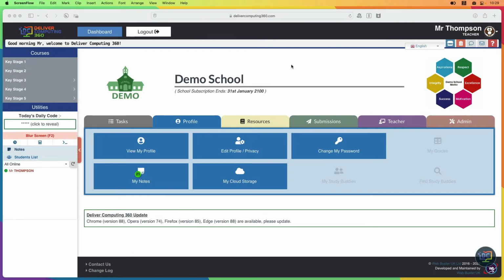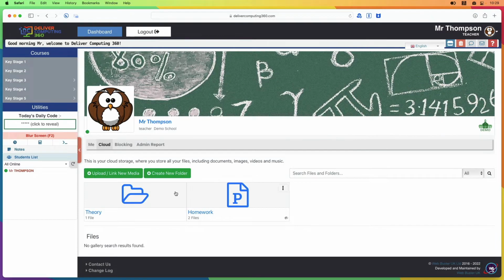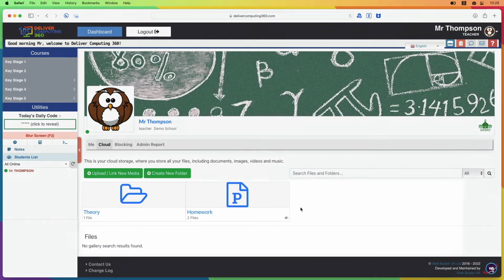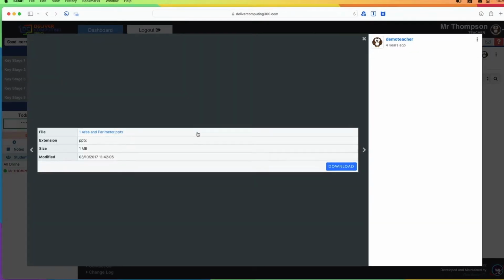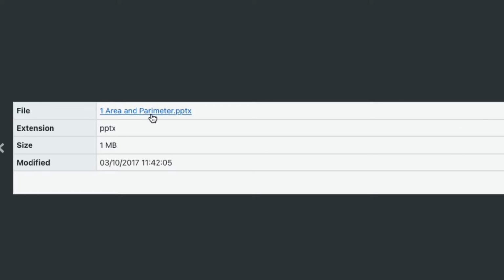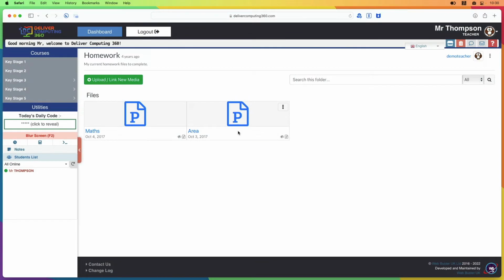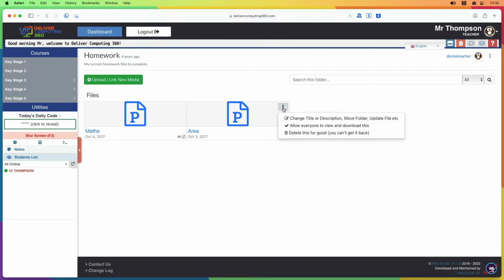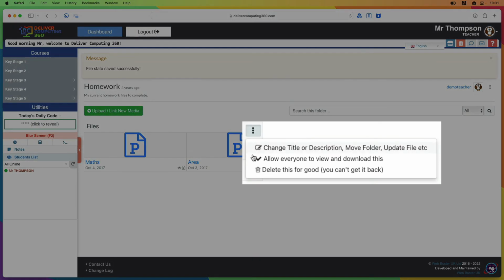Teacher Tutorials | Cloud Storage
In this video Cameron shows you how the DC360 cloud storage is used.